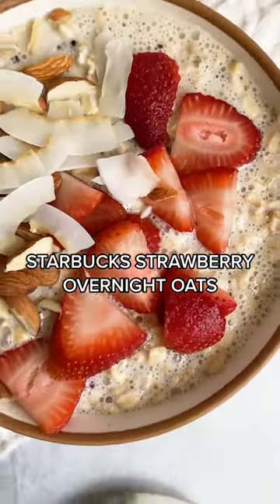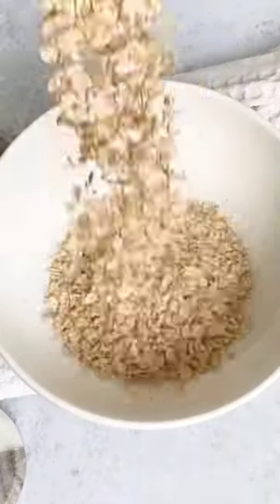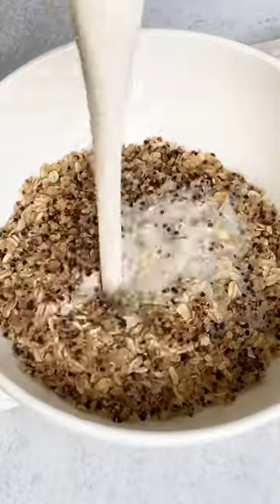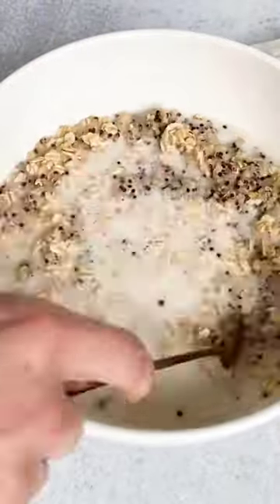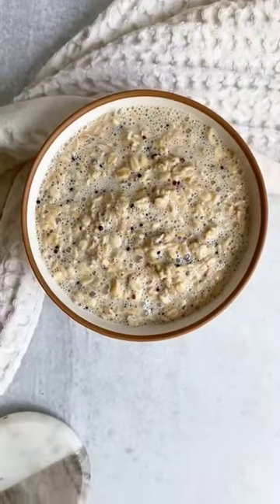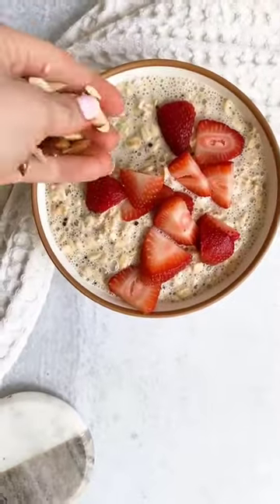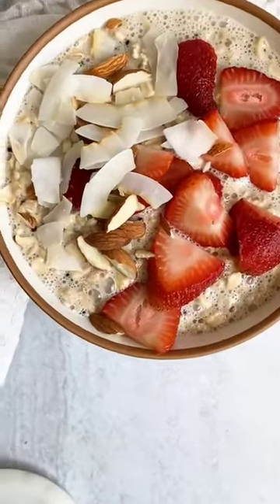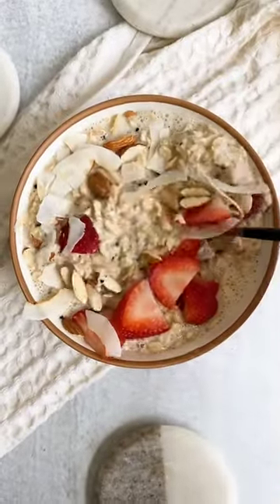Starbucks Strawberry Overnight Oats tiktok lovelydelites